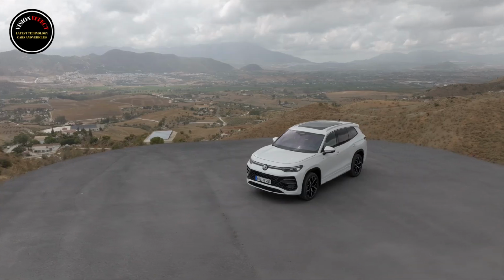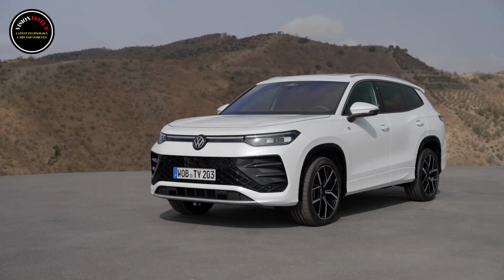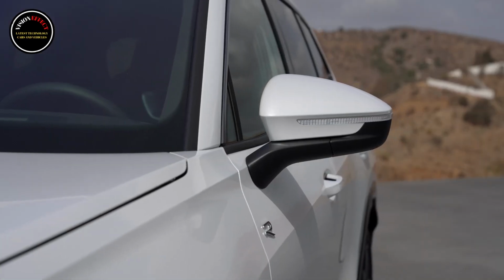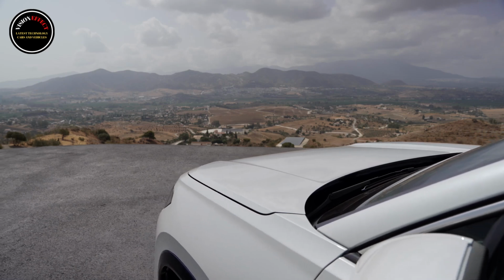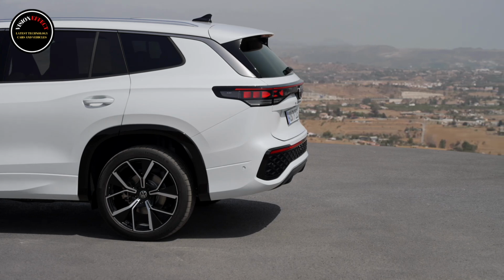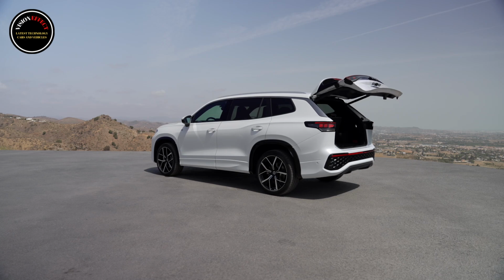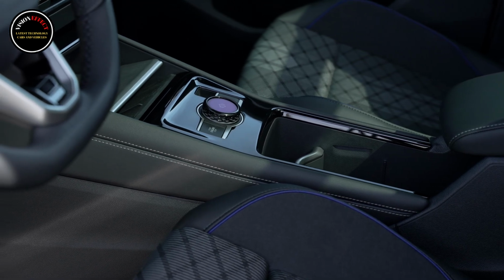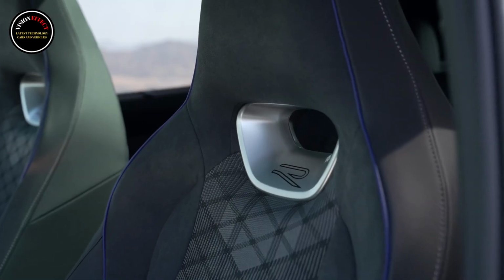Tayron Goes on Sale in Europe This Fall | New Volkswagen Tayron SUV 2025 | Oryx White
Europe's seven-seat Tiguan gets a different name.

Tayron isn't a new name in Volkswage's lineup. It's been around in China since 2018 and is now making its way into the company's European portfolio.

Positioned between the Tiguan and the larger, fancier Touareg we don't get in the United States, the new Tayron isn't a seven-seat-only affair since it can be had with only two rows as well. You can think of it as VW's equivalent of the Skoda Kodiaq. Inside and out, the design is not much of a surprise considering it looks pretty much like a stretched Tiguan.

It's 187.8 inches (4770 millimeters) long, making it 9 inches (231 millimeters) longer than the SUV upon which it's based. To accommodate that third row, its wheelbase has been extended by 4.5 inches (114 millimeters) to 109.8 inches (2791 millimeters). The Tayron is 72.9 inches (1852 millimeters) wide and 65.3 inches (1660 millimeters) tall, with both numbers slightly higher than those of the Tiguan.

As you can imagine, this is an immensely practical SUV. Cargo capacity behind the seats varies from 12.2 cubic feet (345 liters) for the third-row version to 31.2 cubic feet (885 liters) for the two-row model. Fold the second row and the volume jumps to 73.8 cubic feet (2,090 liters) for the two-row model and to 67.2 cubic feet (1,905 liters) for the three-row configuration.

Go for the hybrid version and those numbers will be lower because the battery pack takes up space: 24.9 cubic feet (705 liters) with the rear seats up and 67.6 cubic feet (1,915 liters) after folding them. It's worth noting the electrified Tayron will be sold strictly with two rows of seats.

All flavors of the Tayron get a dual-clutch automatic transmission with six gears for the plug-in hybrids and seven for the conventionally powered models. The PHEVs are strictly front-wheel drive, much like the base gas and diesel engines. In entry-level guise, the new SUV relies on a 1.5-liter turbocharged gasoline engine with 148 horsepower and 184 pound-feet (250 Newton-meters) of torque. This engine has mild-hybrid tech and can run on just two cylinders to save fuel when the extra power is not needed.

Joining the 1.5 eTSI engine is a thrifty 2.0 TDI diesel with the same 148 hp but a much higher 266 lb-ft (360 Nm). Step up to the more potent 2.0 TDI with all-wheel drive and you get 201 hp and 295 lb-ft (400 Nm). VW will also sell the Tayron with a couple of 2.0 TSI gas engines, one with 148 hp and 236 lb-ft (320 Nm) and the other with 261 hp and 295 lb-ft (400 Nm).

As with other recent VWs, there's a massive 15-inch touchscreen inside, sticking out of the dashboard like a sore thumb. It's basically a tablet, with no effort to integrate the infotainment display into the dash.

Echoing the latest models from the German automaker, there are sadly few conventional buttons. Seeing the glass half full, the touch sliders located below the center screen for temperature control and audio volume are illuminated.

Since we mentioned the Skoda Kodiaq earlier, Czechia's three-row SUV should be easier to live with on a daily basis. That's because it has more old-school buttons than the Tayron, along with configurable rotary knobs with built-in screens.

You'll be glad to see traditional buttons on the steering wheel instead of those frustrating capacitive-touch keys. Although this isn’t a premium model from Audi, the Tayron gets some notable goodies inside. We’re talking about ventilated and massaging front seats, along with a windscreen head-up display, a Harman Kardon sound system, and 30-color ambient lighting.

Built at home in Wolfsburg, Germany, the VW Tayron goes on sale in Europe this fall in Life, Elegance, and R-Line flavors. There's no word yet about its Tiguan equivalent for America but logic tells us it can't be far behind. Expect the US-bound model to arrive next year. In the meantime, we'll see the Tayron in a few days at the 2024 Paris Motor Show.